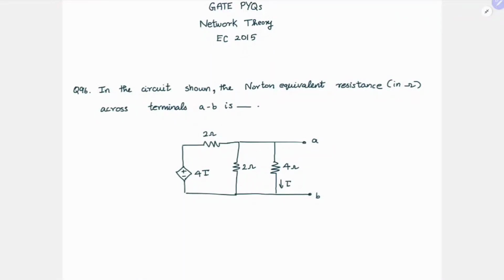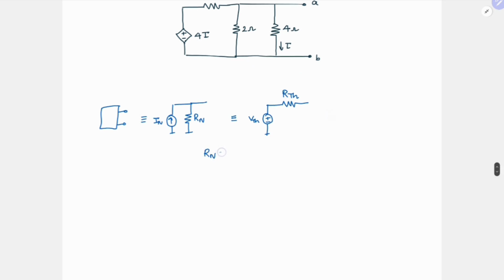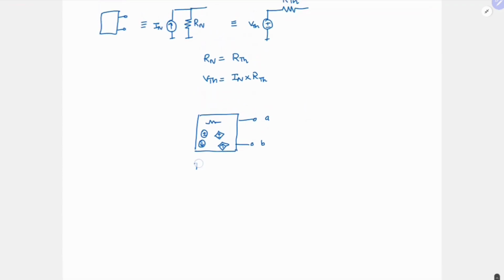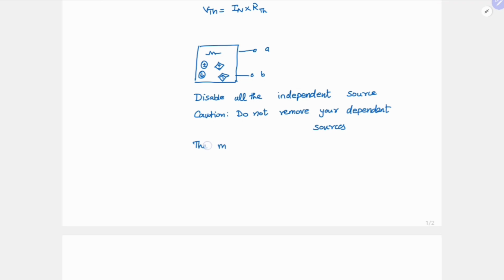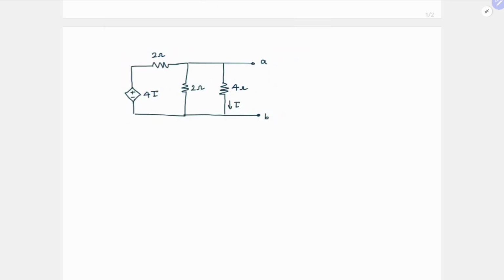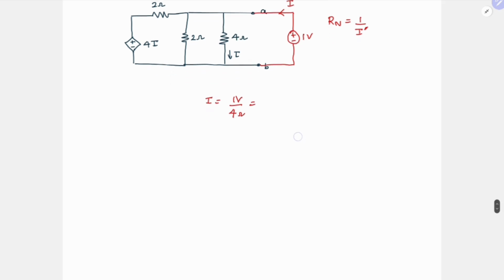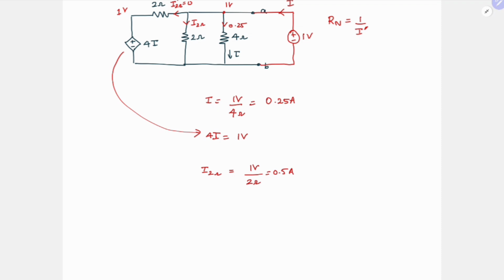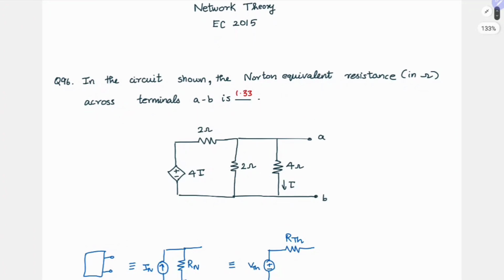Network Theory GATE PYQ | Question 96 | Ram Balaji S